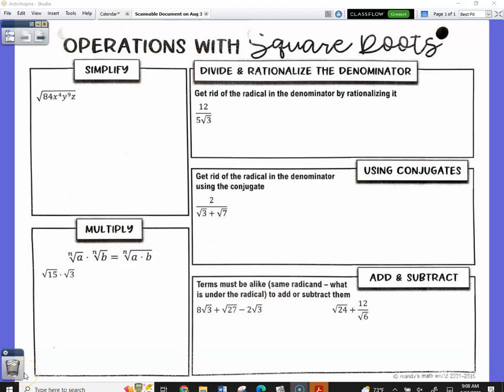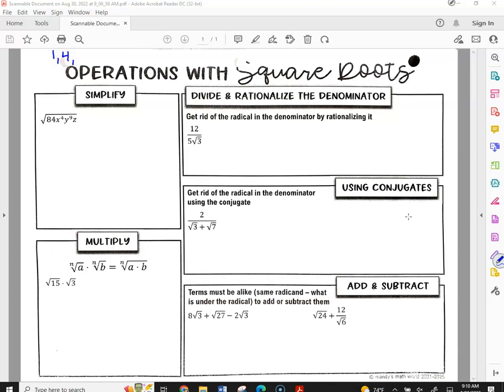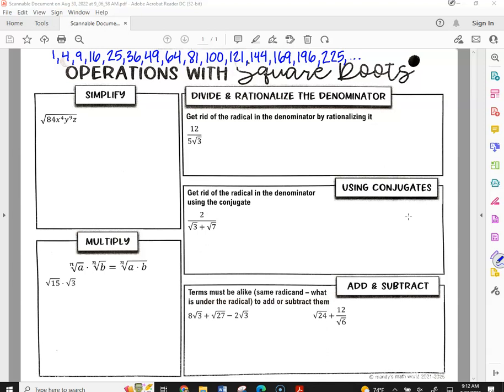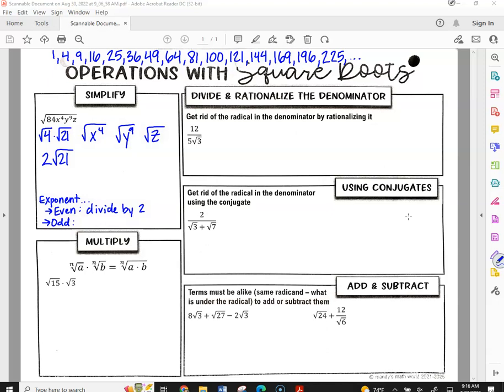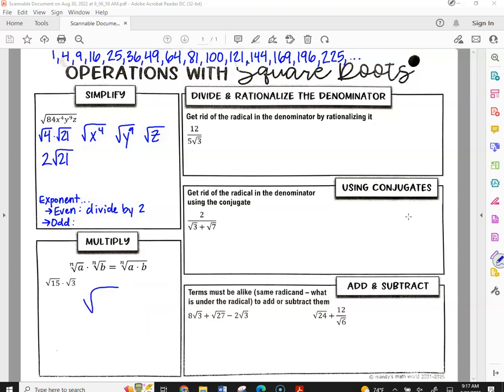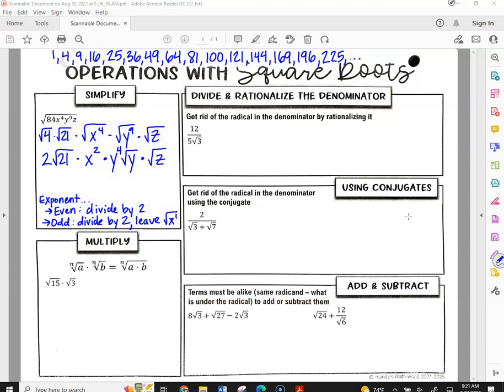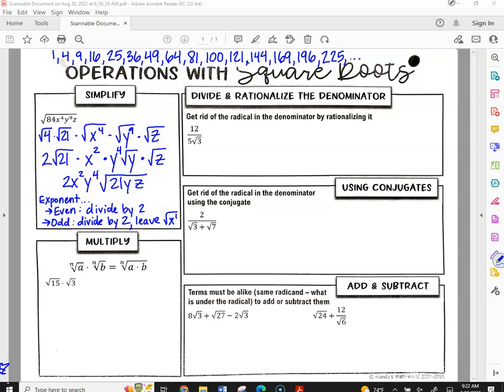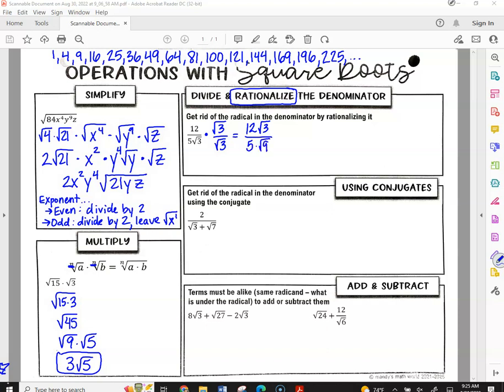MATH 1111 Simplify & Multiply Radicals